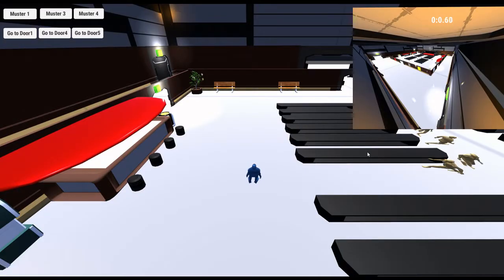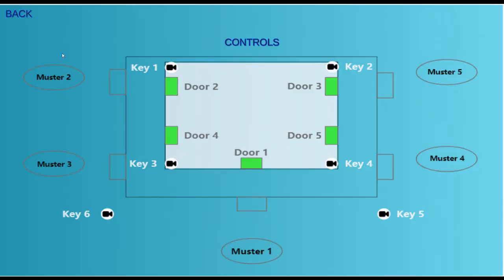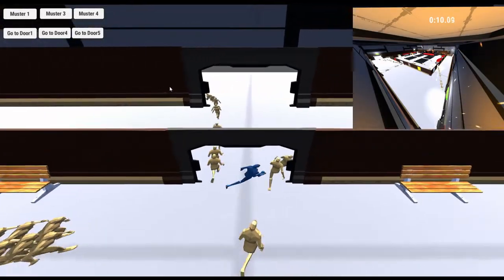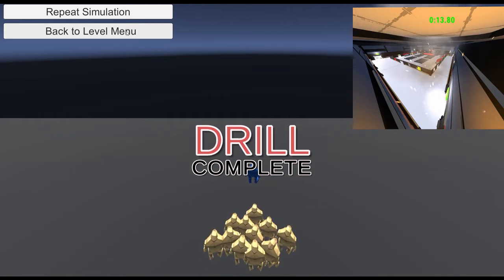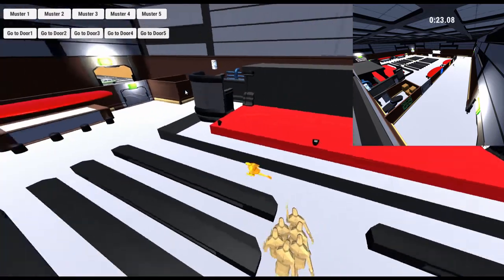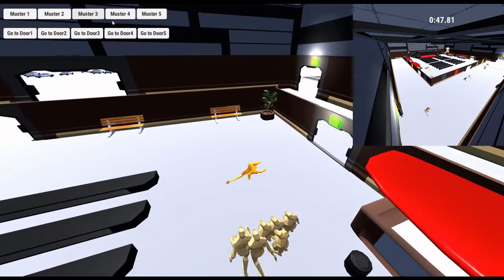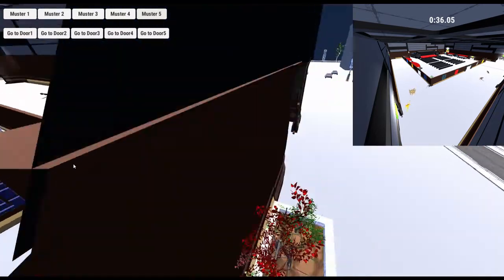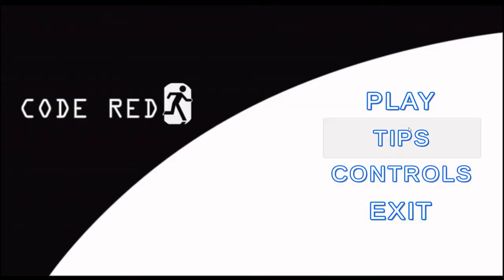Visual Crowd Simulation